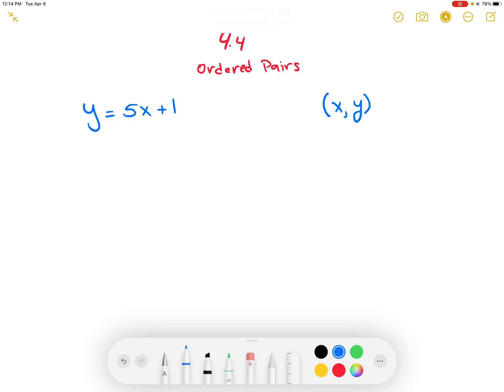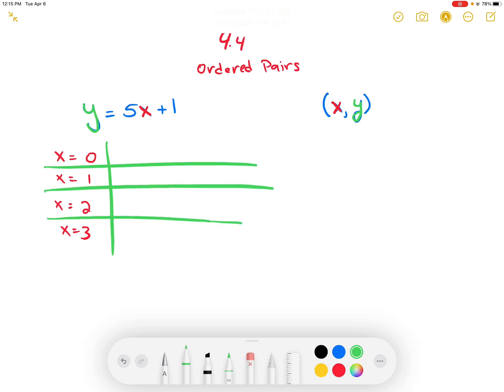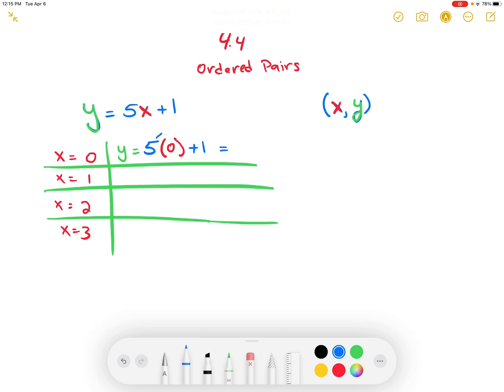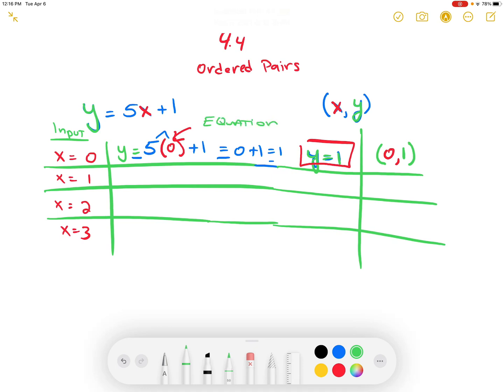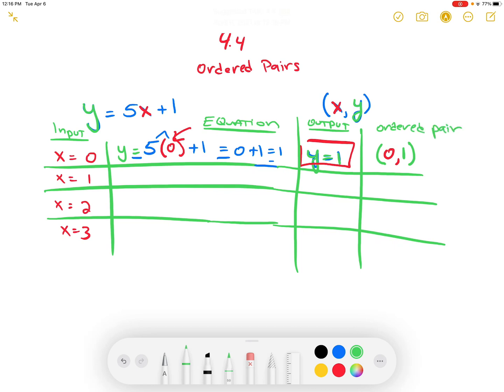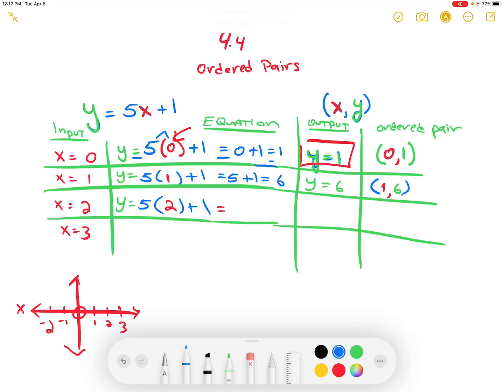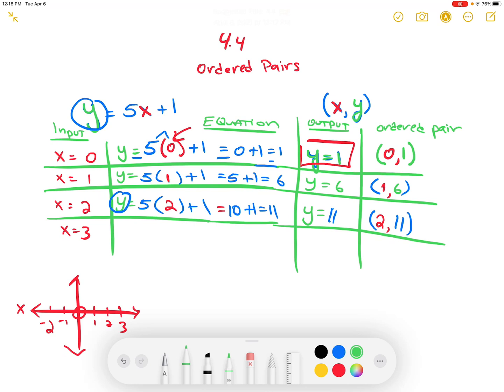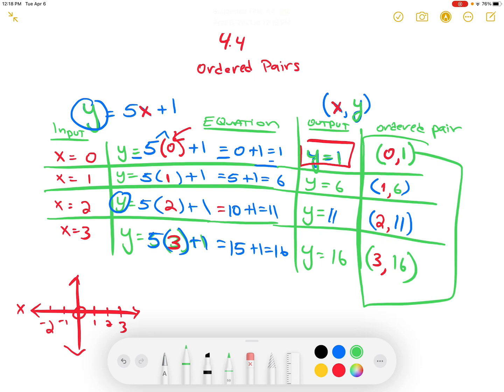4.4 Equations & Ordered Pairs